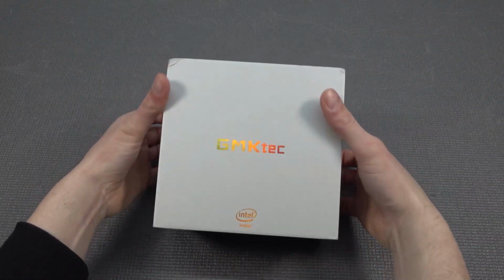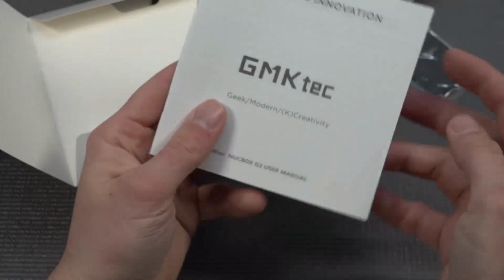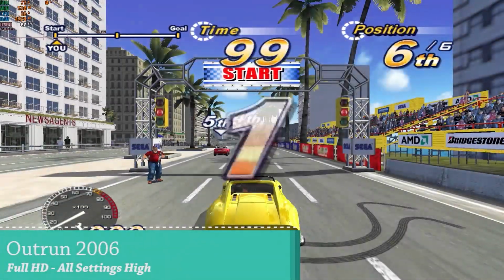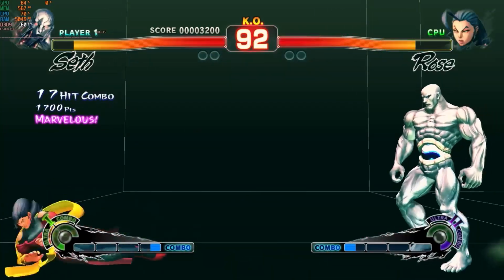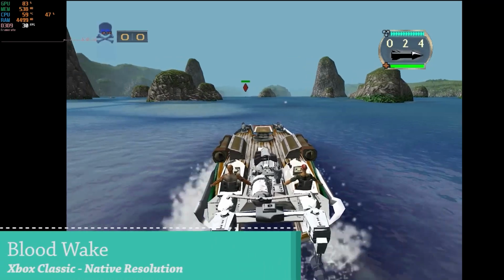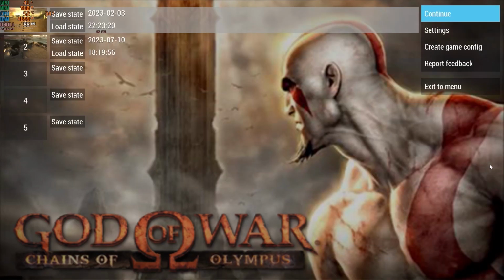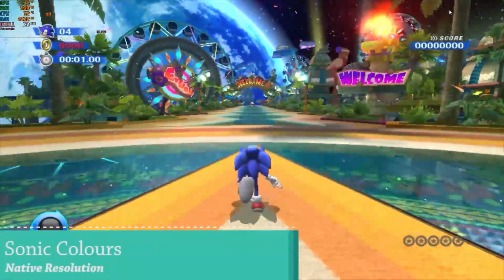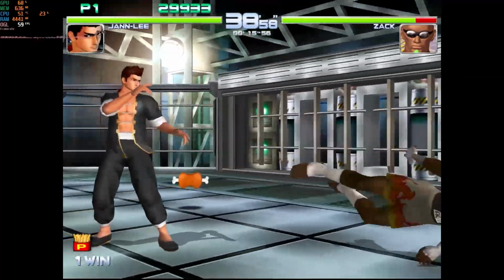GmkTec N100 Budget Gaming & Emulation Mini PC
Here we review all kinds of products related to PC tech. GPU, CPU .. Test Bench and play video games. And let's push it to the limit with Mini PC and other crazy tech !

Where to find ali-express gaming solutions ?
Beelink Mini PC Solutions
Chuwi Mini PC Solutions
Chatreey Mini PC Solutions